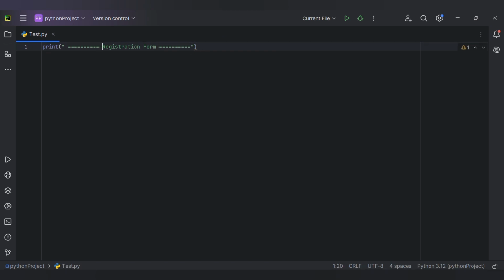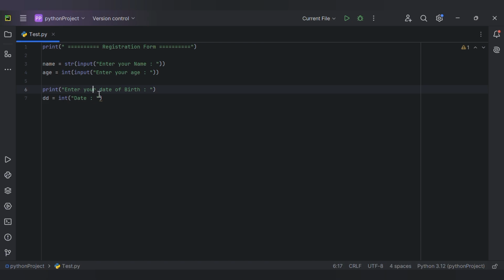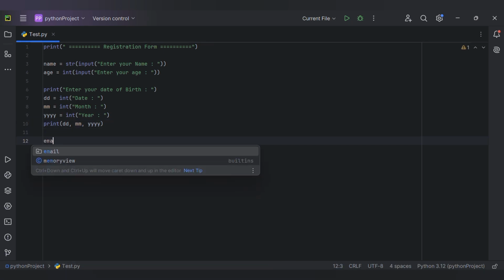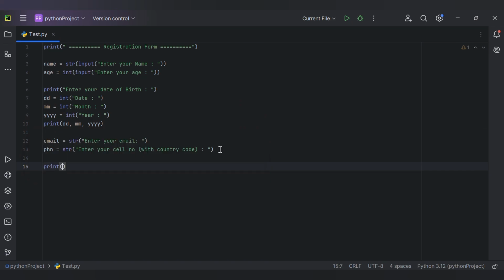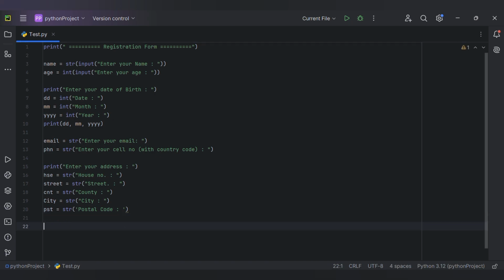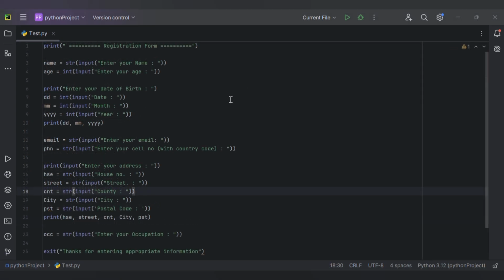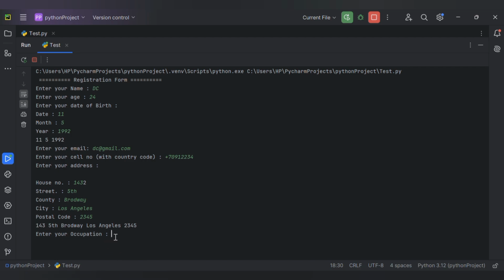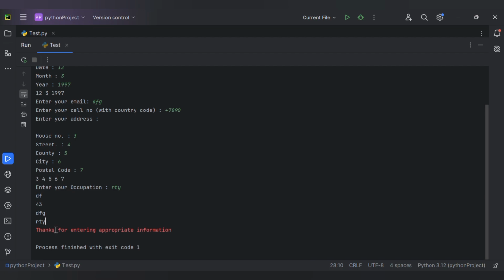How Create a survey without tKinter in python || Python Programming #3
Hello everyone and welcome back to Python Programming. In today's episode, we'll be learning how to create a survey in python without using GUI based programs/codex. This approach will help us dive in to the possible python projects we could create with basic functions.

0:00 Intro
0:20 Python Project
8:48 Final Execution
11:47 Outro